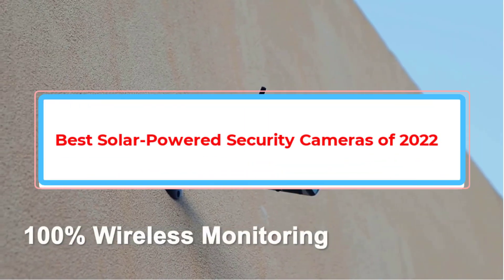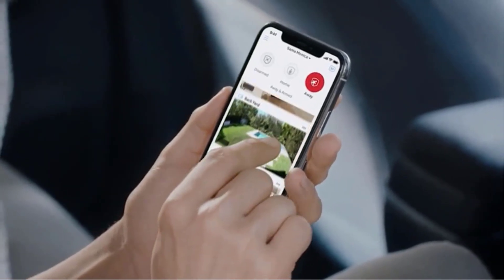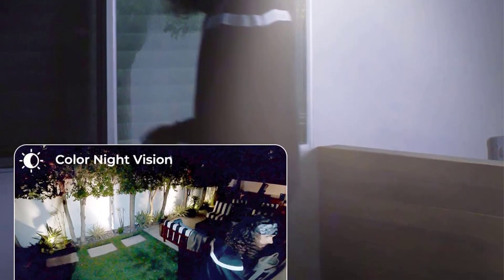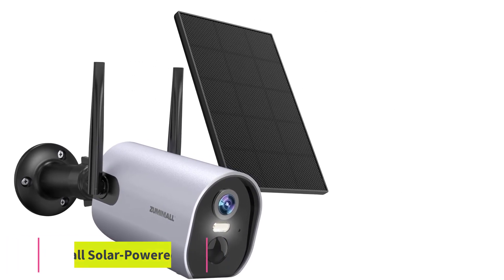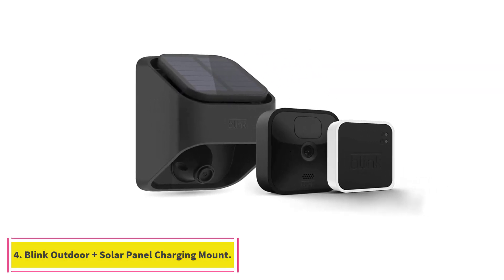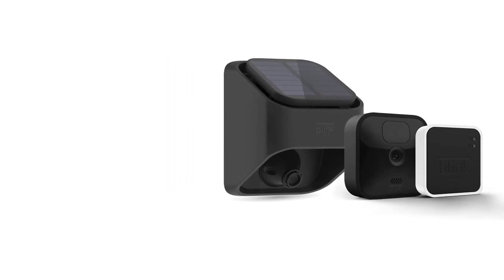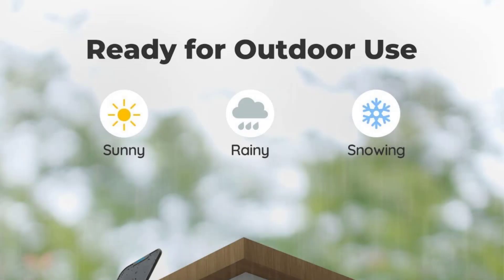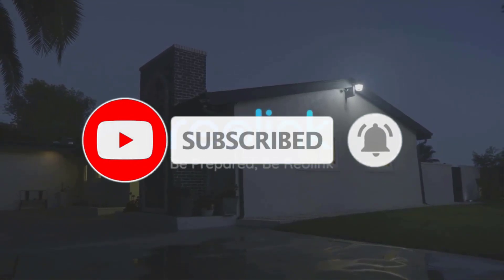✅ Best Solar-Powered Security Cameras of 2024 | TOP 5 Best Solar-Powered Security Cameras of 2024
📌Product Link📌:ad

1. Ring Stick Up Cam Solar.

2. Reolink Argus 3 Pro.

3. Zumimall Solar-Powered Surveillance Camera.

4. Blink Outdoor + Solar Panel Charging Mount.

5. Reolink Argus PT with Solar Panel.

Hey guys in this video we are going to be checking out the Best Solar-Powered Security Cameras. You Can Buy Right Now. We made This List Based On Our Personal Opinion and hours of research & we have listed them based on the type of features and Price. We have Included options for every type of user so whether you are looking for the best budget.